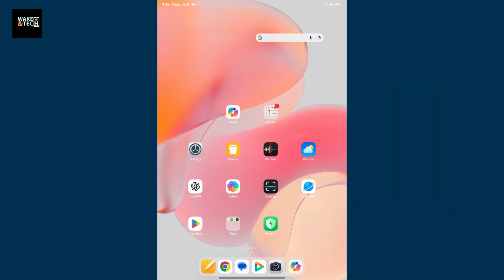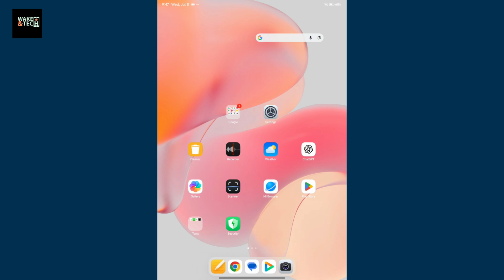How to Uninstall Microsoft Copilot App on Android (2026)?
Want to remove the Microsoft Copilot app from your smartphone or tablet? In this tutorial, I'll show you how to uninstall Microsoft Copilot on Android phones, Android tablets, iPhones, and iPads in just a few simple steps.

Whether you're freeing up storage space, no longer using the app, or simply prefer another AI assistant, this guide walks you through the standard uninstall process for mobile devices. You'll also learn what happens after uninstalling the app and how to reinstall it later if you ever change your mind.